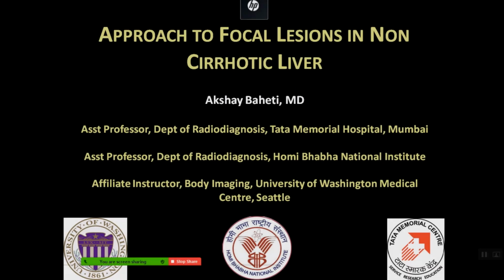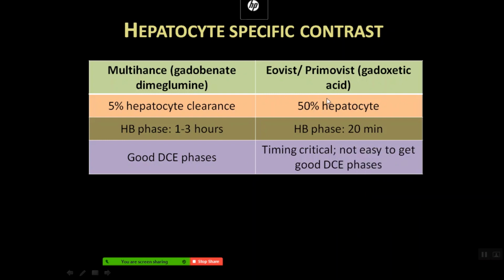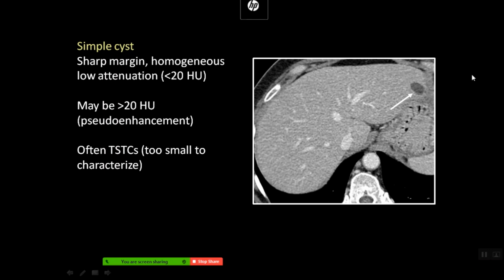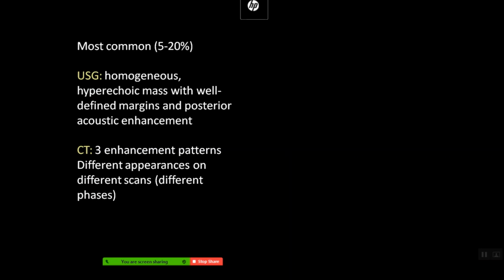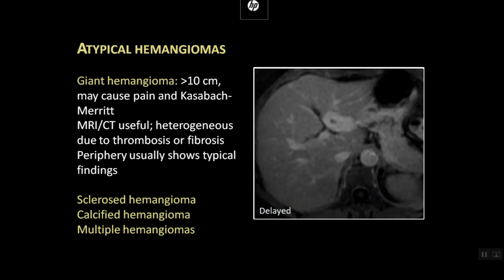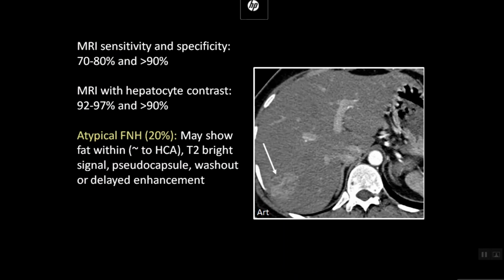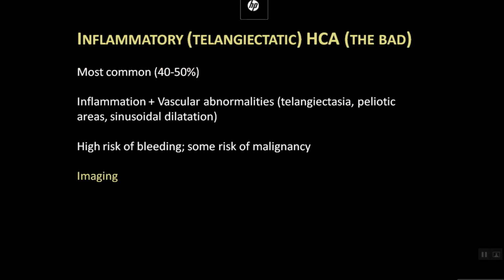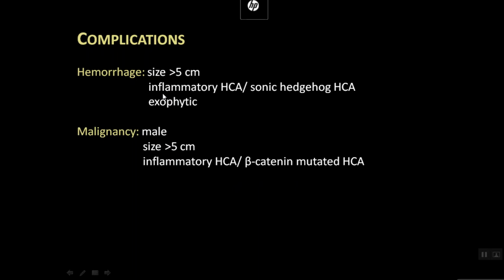Approach to liver lesions in non-cirrhotic liver Part 1: Hemangiomas, FNH and Adenomas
Learn the basics of hepatic imaging and approach to diagnosing liver lesions in the non-cirrhotic liver in this 2-part talk by Tata Memorial's dedicated GI oncoradiologist Dr Akshay Baheti. Part 1 discusses liver imaging protocols and the imaging features of certain common liver lesions, namely hemangiomas, FNH, and adenomas in detail.